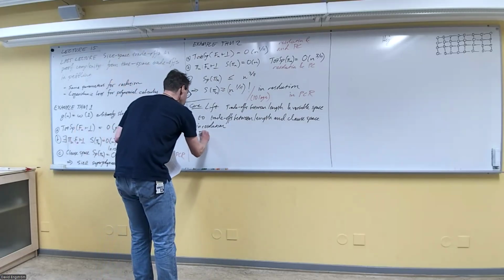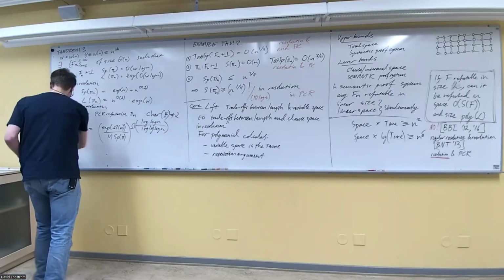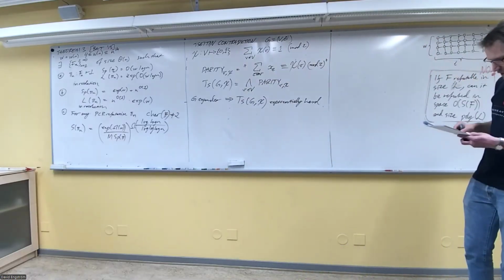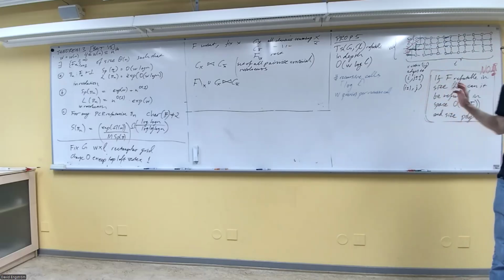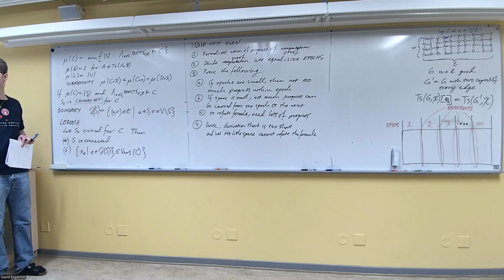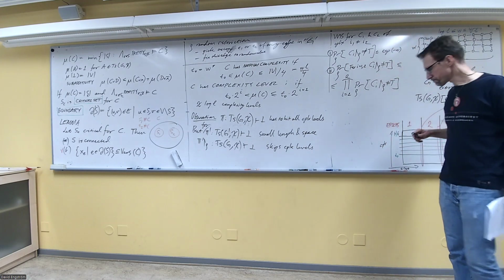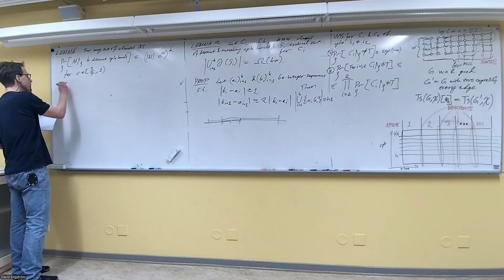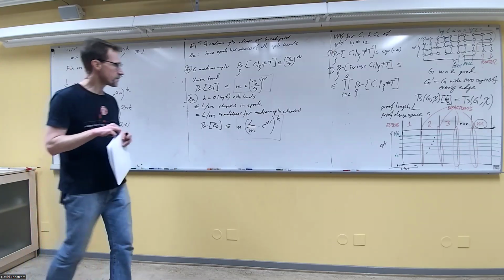Proof complexity as a computational lens lecture 15: Supercritical size-space trade-offs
Tuesday Dec 16, 2025
Lecture 15: Supercritical size-space trade-offs for resolution and polynomial calculus

In this lecture, we discuss supercritical size-space trade-off results, i.e., trade-offs for formulas that can be refuted in both small size and small space, but for which any small-size refutation must have space (much) larger than the linear worst-case upper bound. We present the supercritical size-space trade-offs for resolution and polynomial calculus by [Beck, Nordström, and Tang '13], relying heavily on the resolution trade-offs shown by [Beame, Beck, and Impagliazzo '16]. We then give a fairly detailed overview of the proofs for the supercritical trade-offs for resolution, although we go lightly on some details and also do not fully optimize parameters.